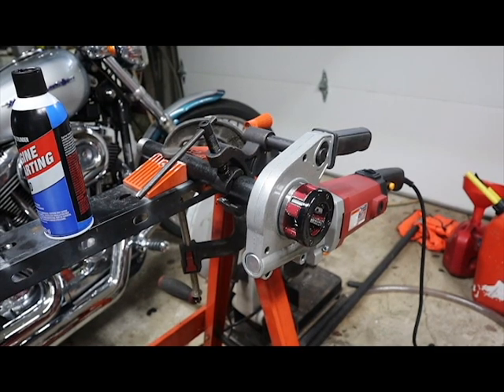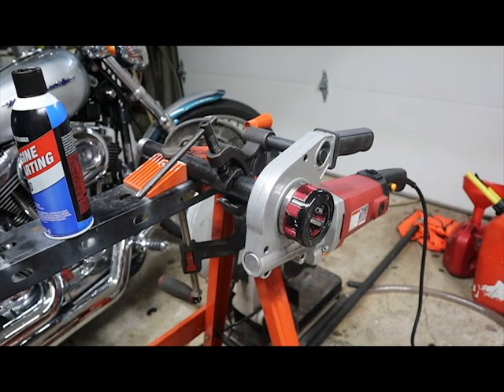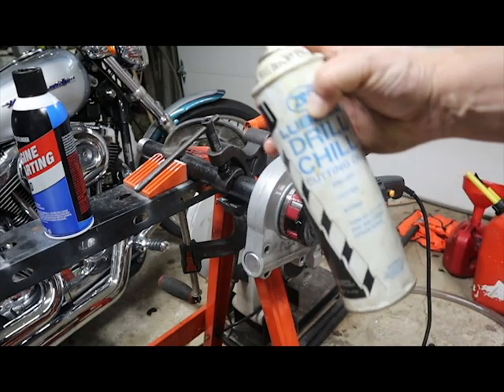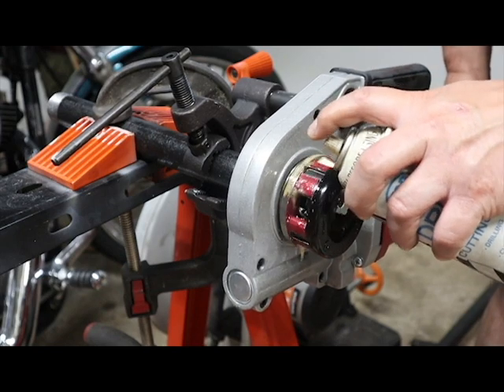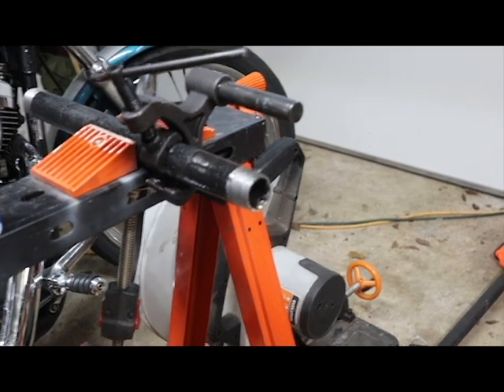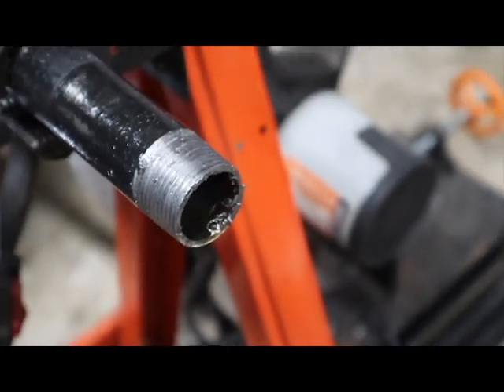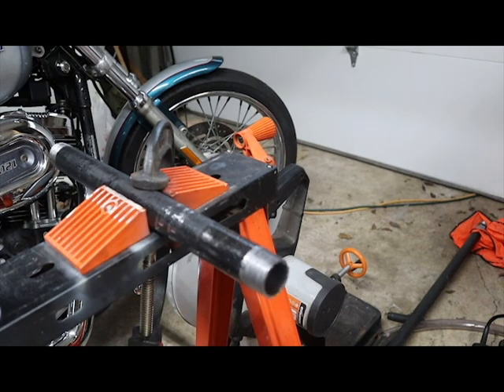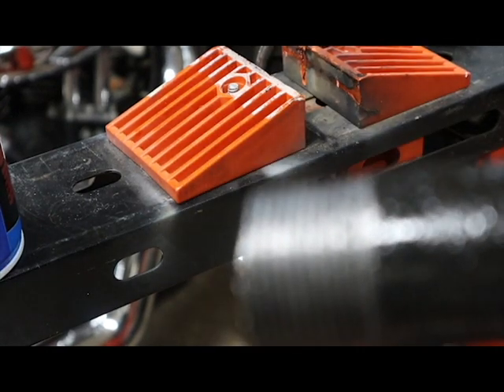Harbor (horrible) Freight Electric Pipe Threader Wolf Garage Real Review Item#62203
Short review of the harbor freight pipe threader. Item#62203
Obviously I'm a diy guy. Don't bust my stones if you spend 12 hours a day threading pipe with your gas powered ridgid machine. This item held up well for doing about 40 threads at various sizes. I'm sure the dies are not as tough, but maybe you can use the power head with better dies. I use the wet tile saw, but buy better blades.